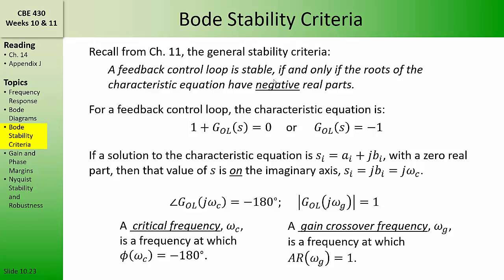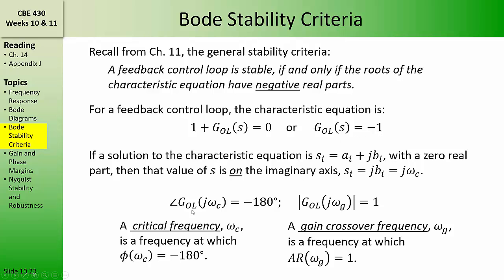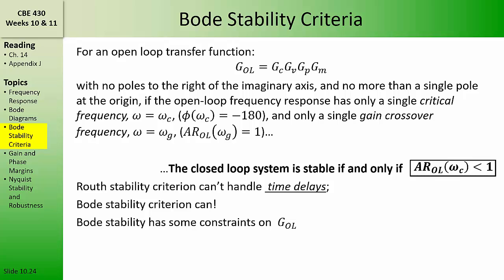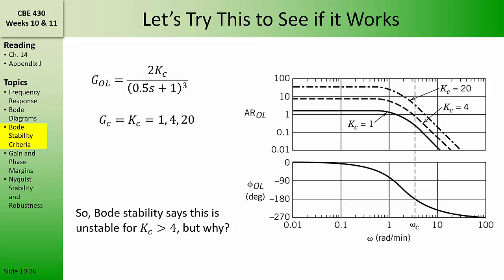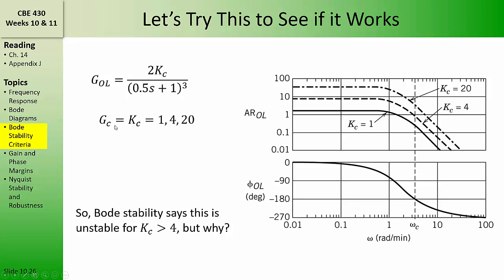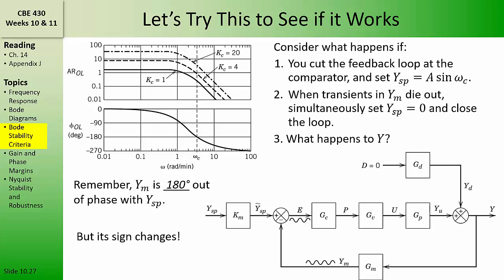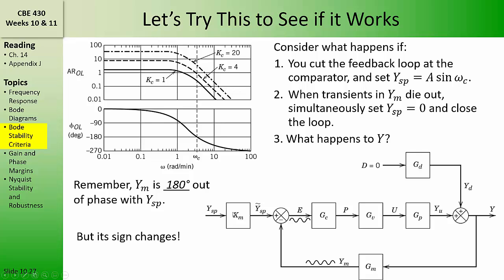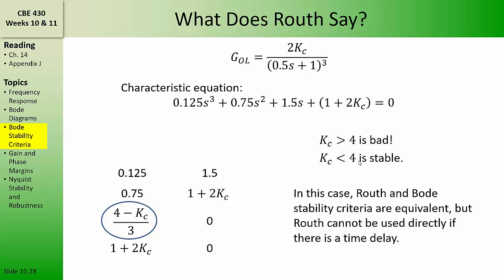CBE 430 Week 10 07 Bode Stability Criterion